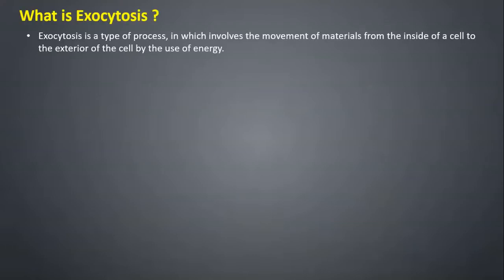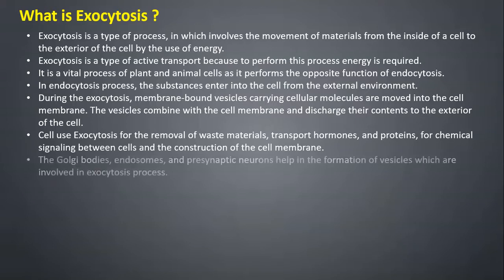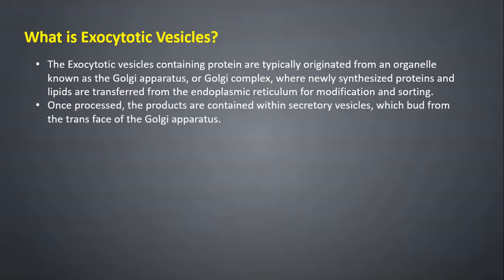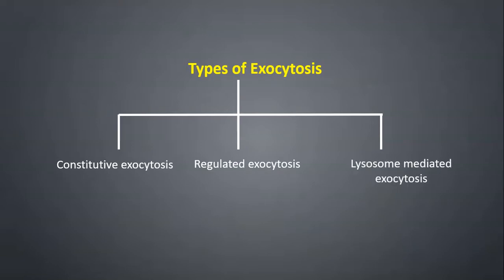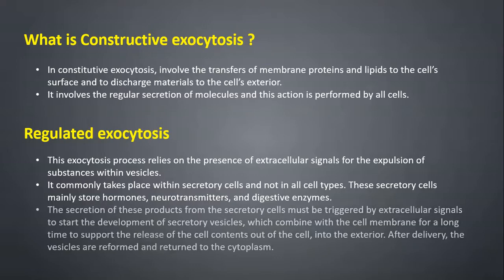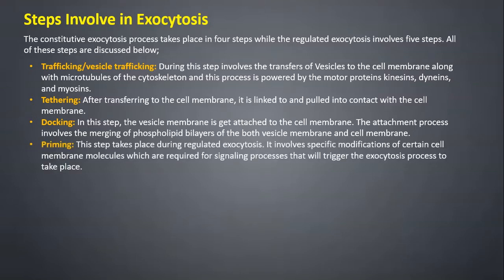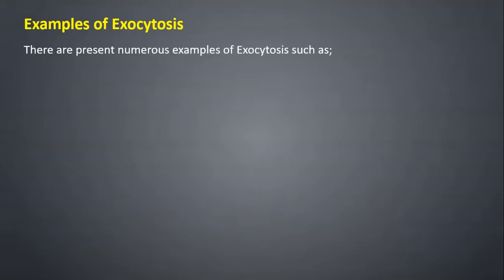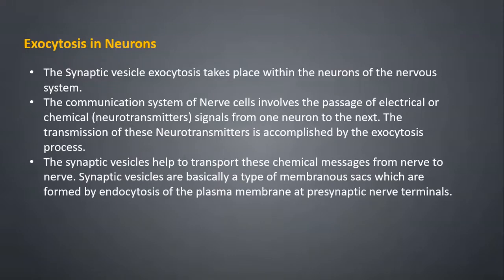Exocytosis Definition, Types, Steps, Examples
Exocytosis is a type of process, in which involves the movement of materials from the inside of a cell to the exterior of the cell by the use of energy.